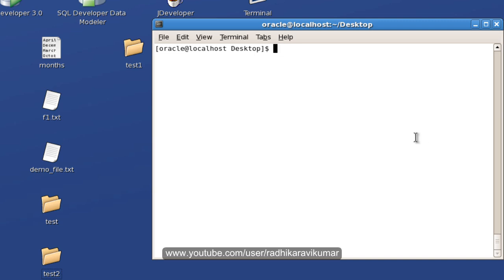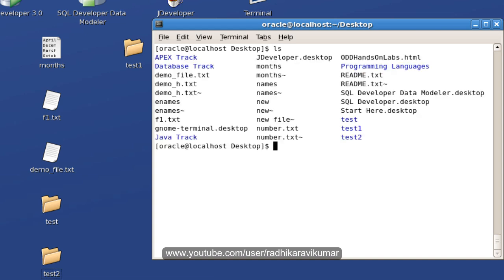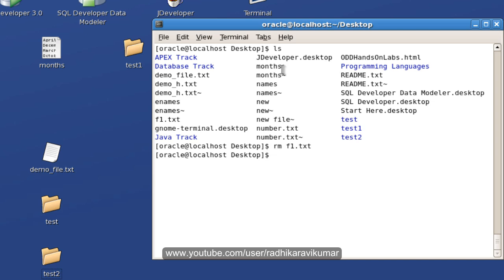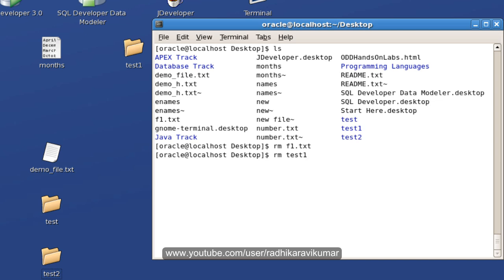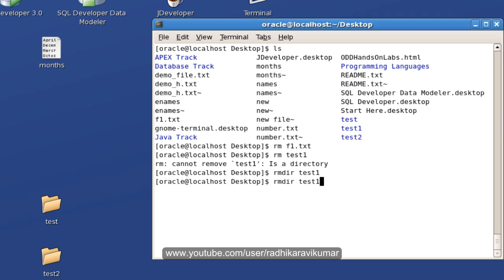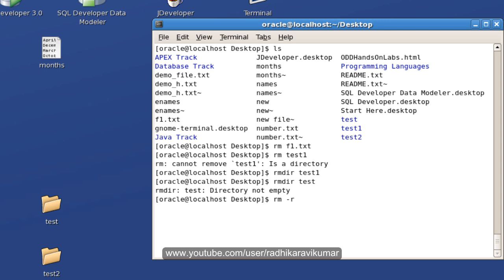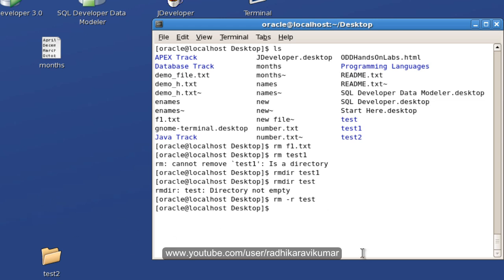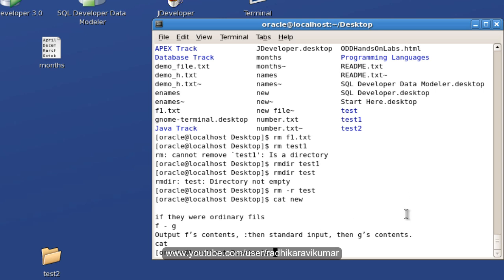UNIX: File Related Commands Part-2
In this tutorial, you'll learn certain UNIX cmds..